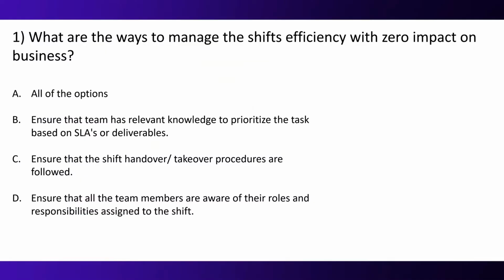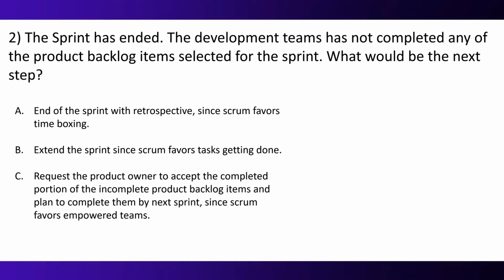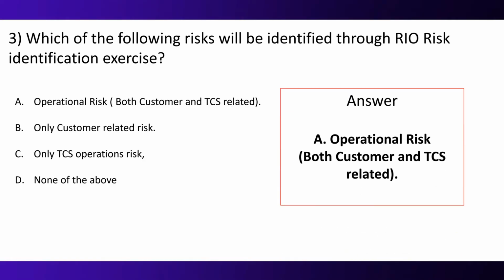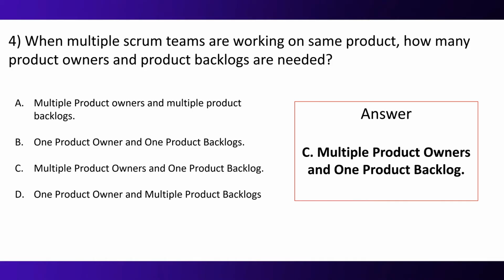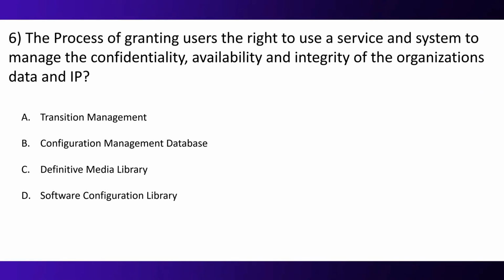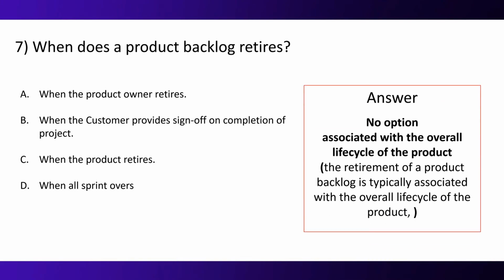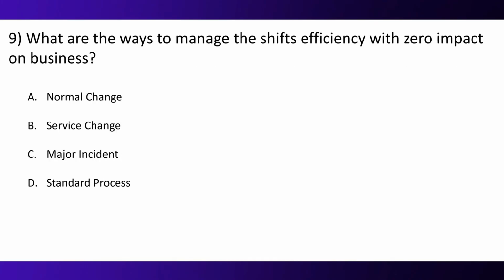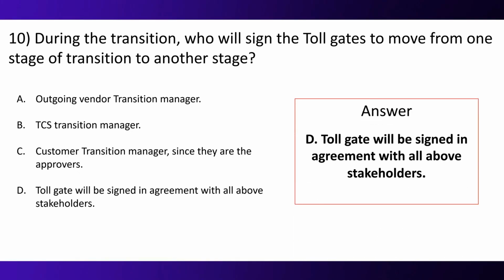Process TCS ELEVATE WINGS 1 Track Complete MCQ for | PART 1 | DCA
📚 Calling all aspiring TCS WINGS 1 and those aiming to pass the PROCESS track exam! 📚

In this action-packed video, we have created a series of carefully crafted pROCESS 1 MCQs that cover all previous year mcq.